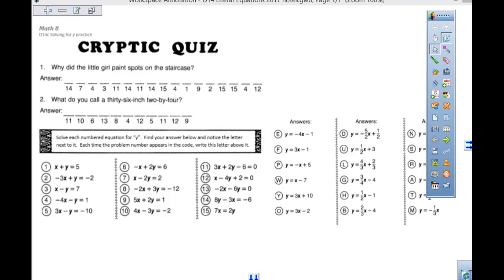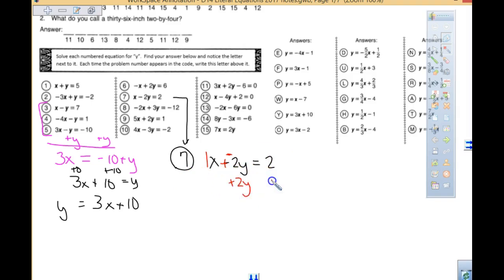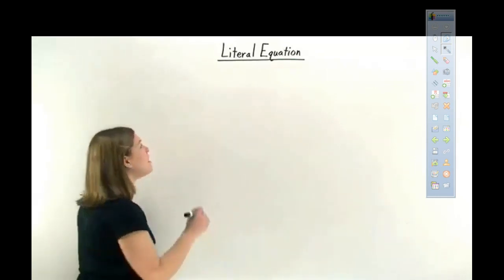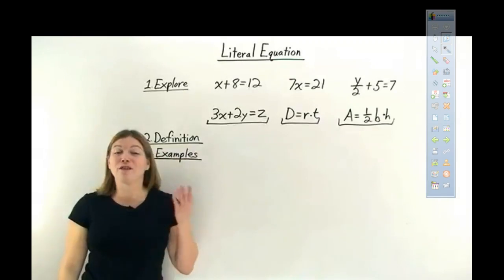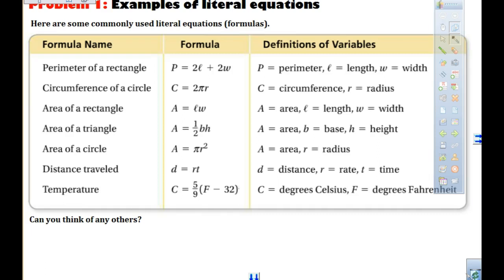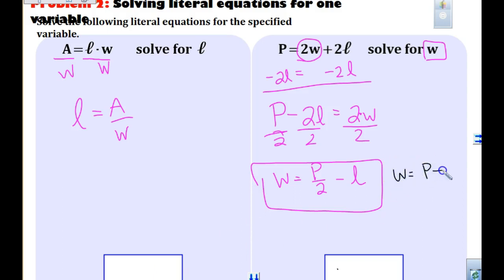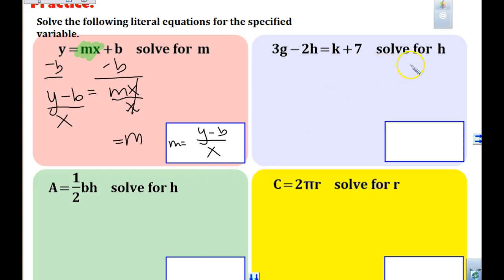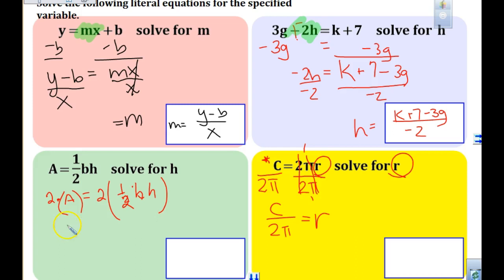D14 M8 Literal equations 2017